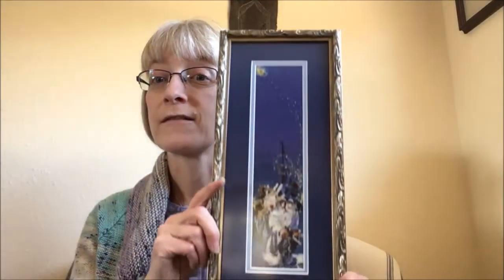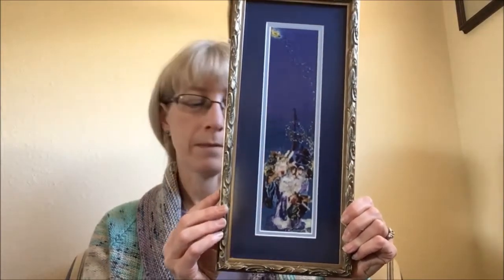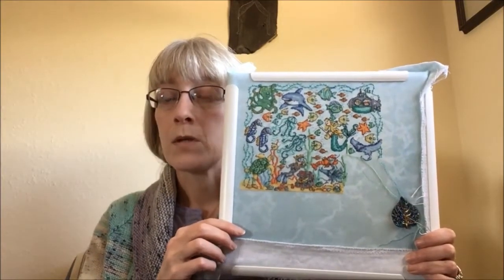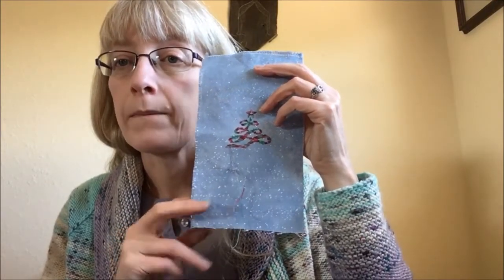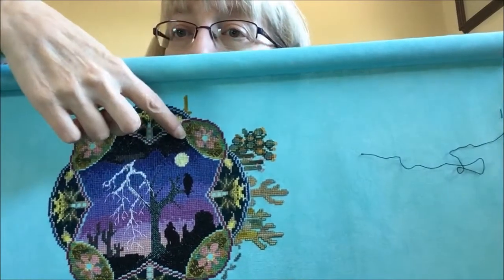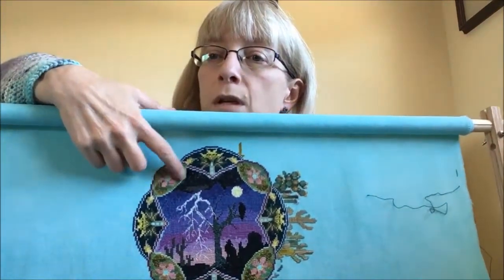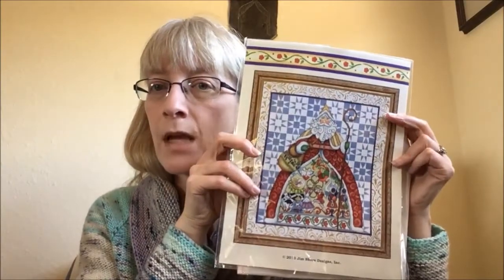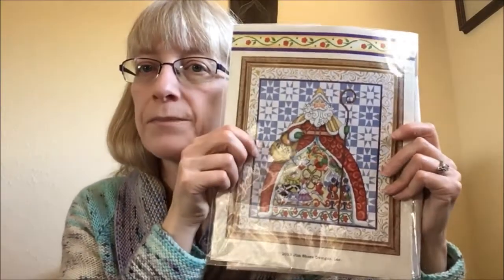Flosstube #23 Late November 2017 Update